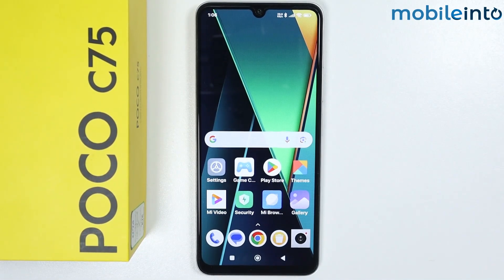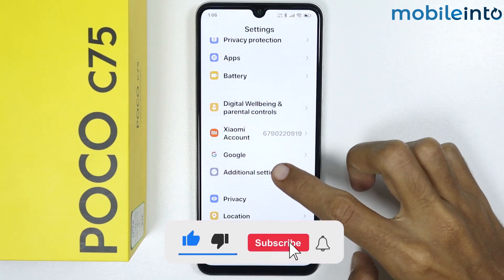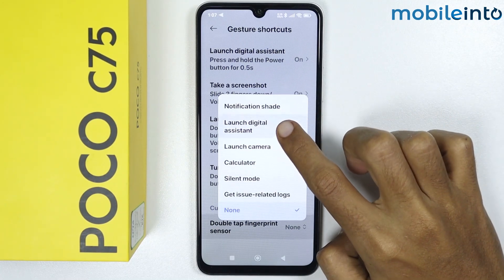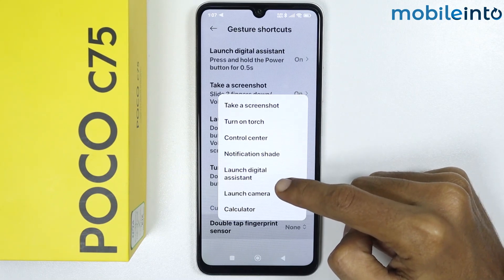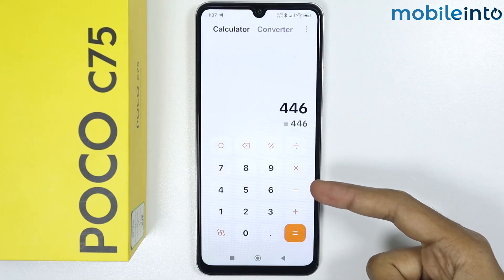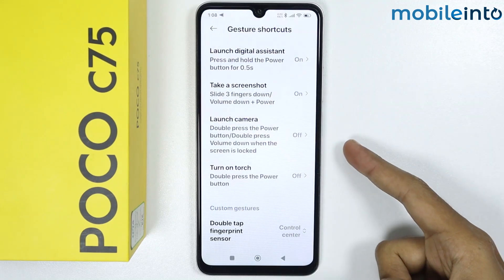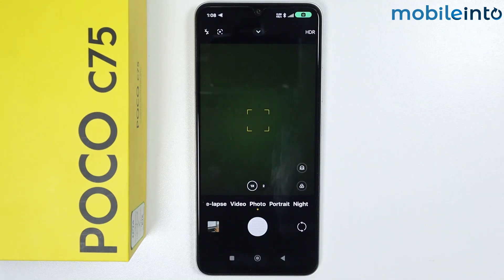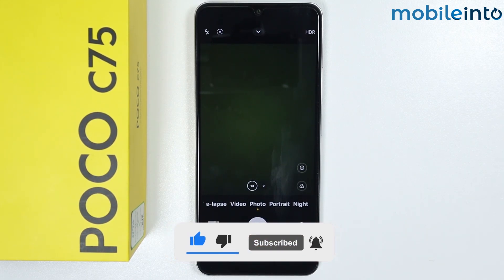How to Enable Fingerprint Gestures In Poco C75 - Setup Shortcuts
How to enable fingerprint gesture in poco c75. Want to turn on double tap fingerprint to open app or any shortcut on poco c75, follow these steps.